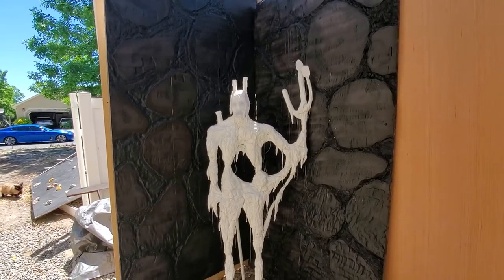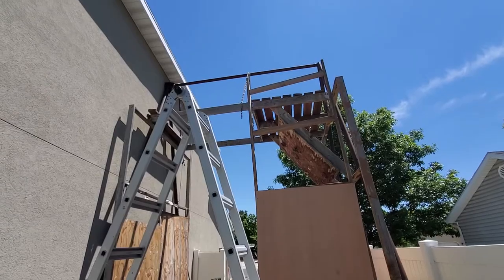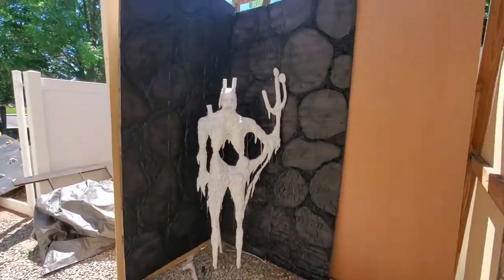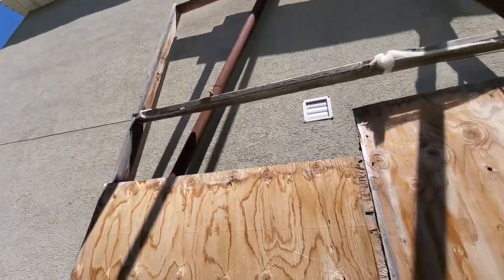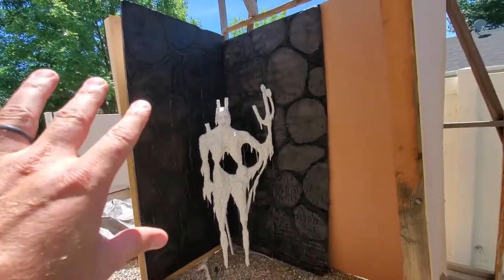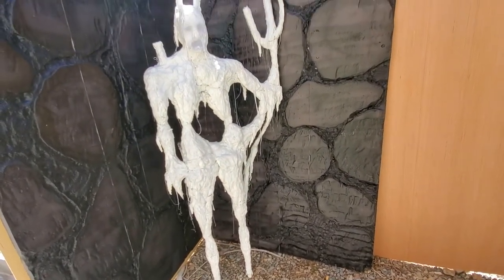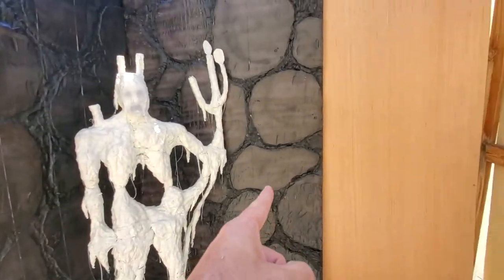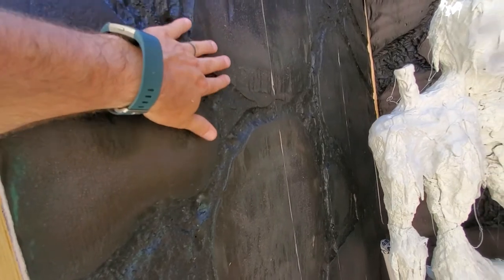Candleman Part 2: Building a Crypt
After watching a recent video from @Offhand Disney where he proposed having the Candleman from the concept art of Rolly Crump, for the Museum of the Weird.
We decided we'll add him to Baird Manor.

In part 2 we're working on a crypt to put the candleman, so we can know where to position the projector.